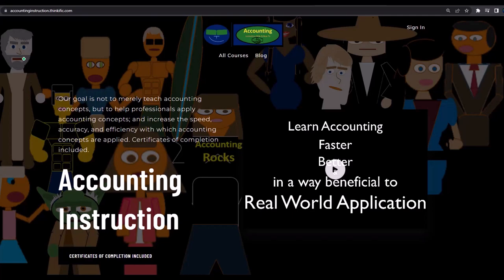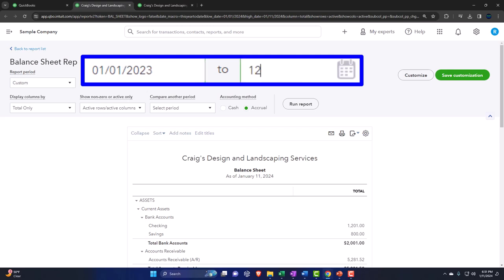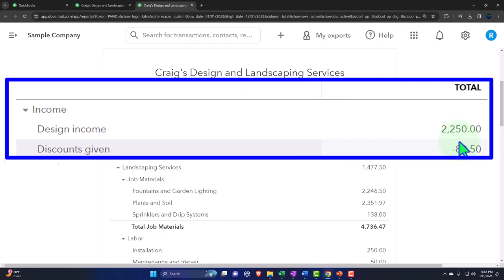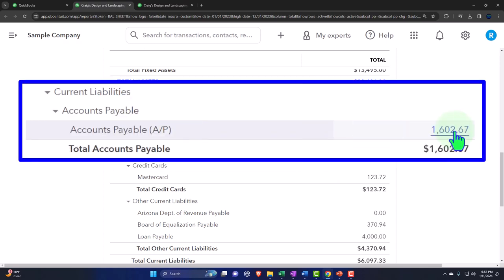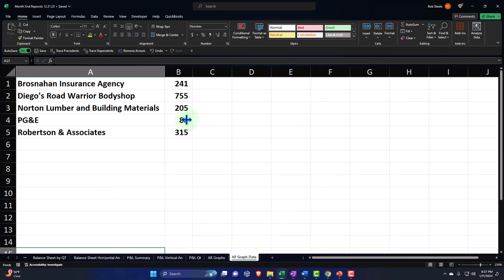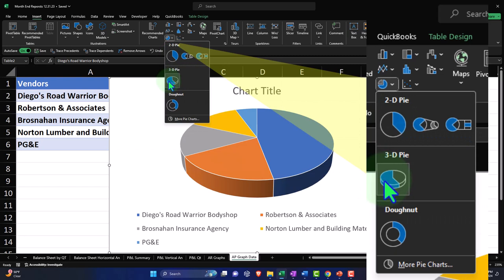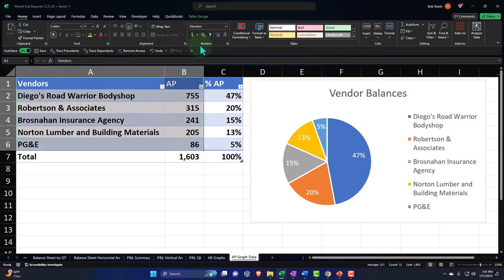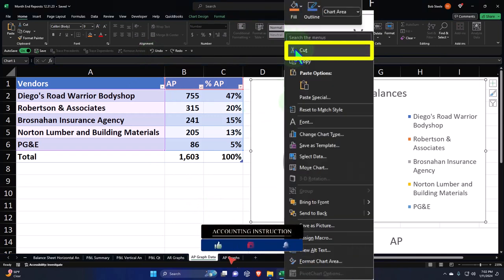Accounts Payable Graphs 4300 QuickBooks Online 2024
Accounts Payable Graphs
QuickBooks Online 2024